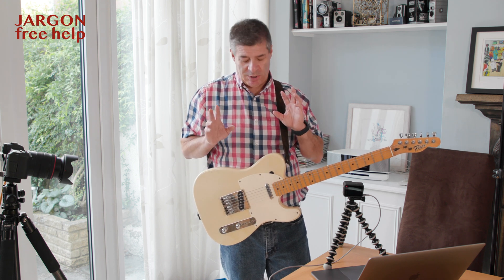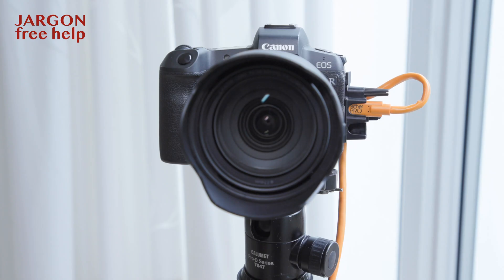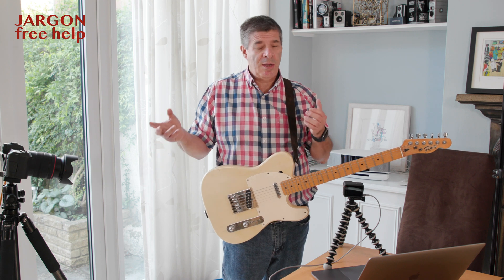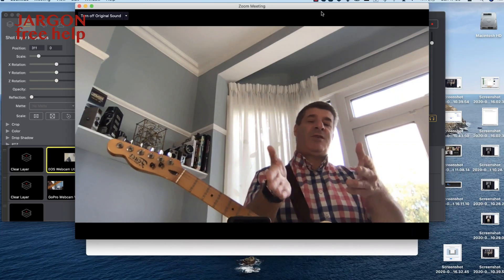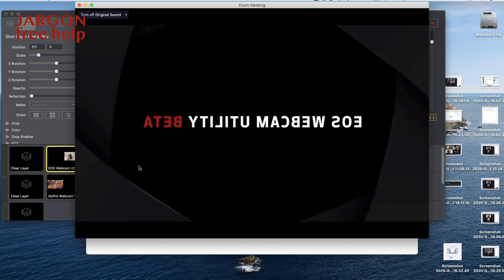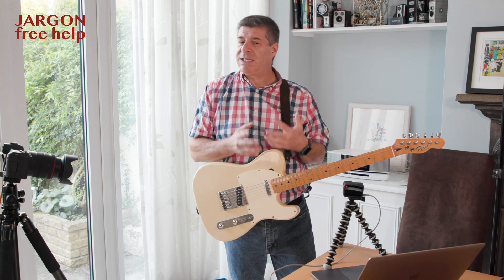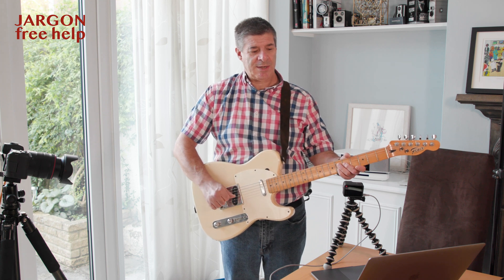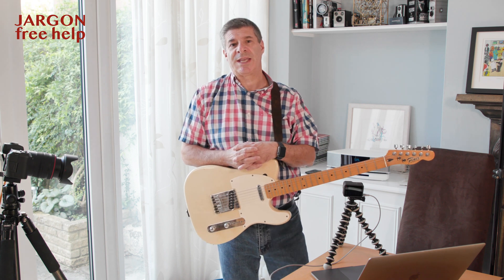How to Switch Cameras in Zoom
Did you know you can connect more than one camera to your computer to use with Zoom. That means that during a Zoom meeting or Zoom webinar you can use a better camera, like your mirrorless or camcorder. This is great for teaching or to demonstrate something. It means you can get a better angle, get close up or wide. If you are cooking you can also keep the computer away from any spillages, steam, flour or oil if you are frying.

What is also helpful is that you can have more than one camera and switch between them. Very useful if you need to see the presenter and then closeup on something, or just to get a different perspective.

More and more camera manufacturers are making it easy to connect their cameras as webcams with out any additional hardware except for a USB cable, here are two videos to show you the Canon EOS R and GoPro Hero8 Black that I use here:

Here are links to some of the items I used in this video:
Canon EOS R
Canon EOS R + RS 24-105 Mount Adapter Kit - Black
GoPro Hero8 Black
Gorilla Pod

Here are the long cables I used
Tethertools TetherPro USB 3.0 SuperSpeed Micro-B Cable, 15 feet, High-Visibility Orange
Tether Tools USB 3.0 to USB-C 4, 15 feet, orange (the one used in this video)